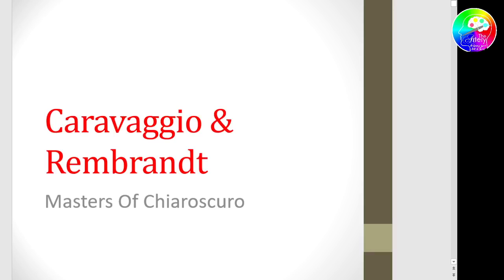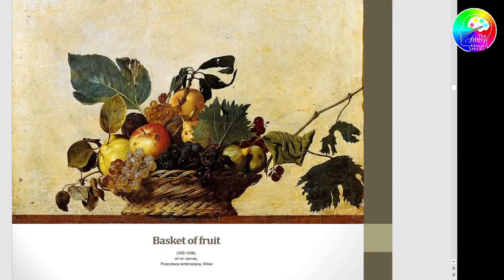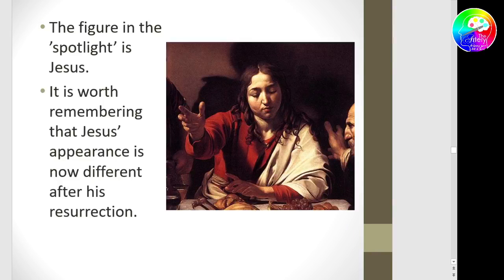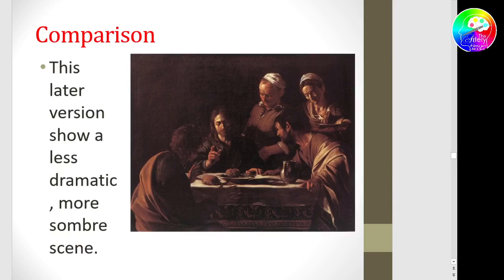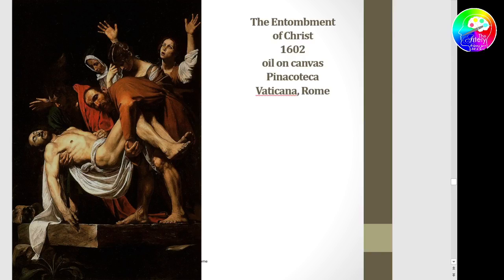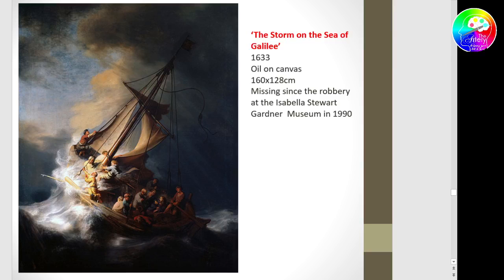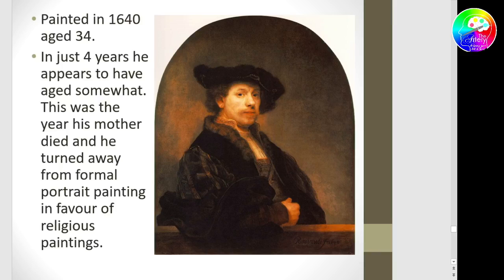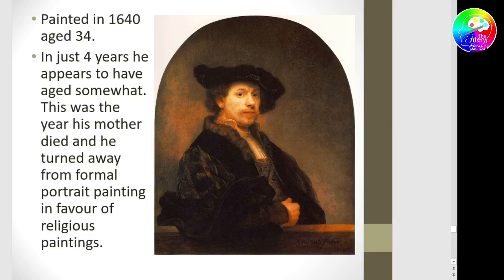Art History Carravaggio and Rembrandt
Join Barry and his Art History students as they look at and discuss the works and lives of Caravaggio and Rembrandt.

Filmed live and unedited on 21/05/21